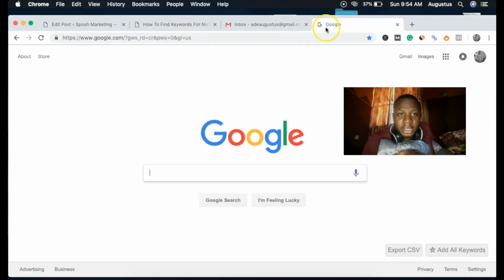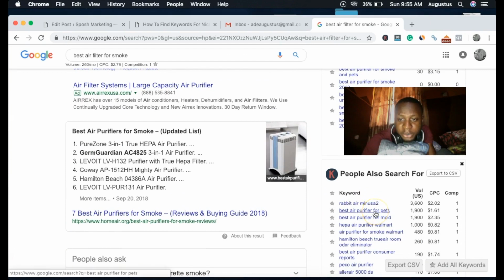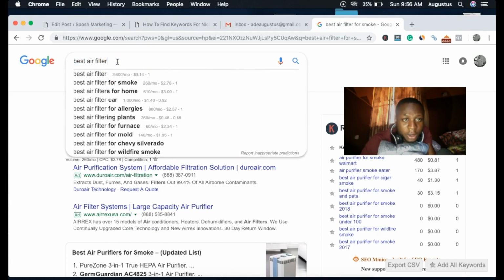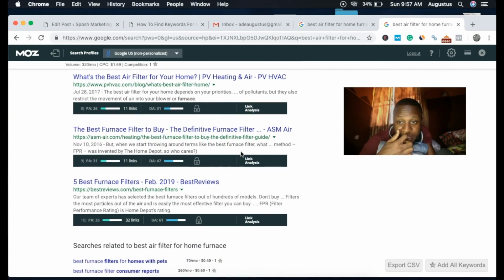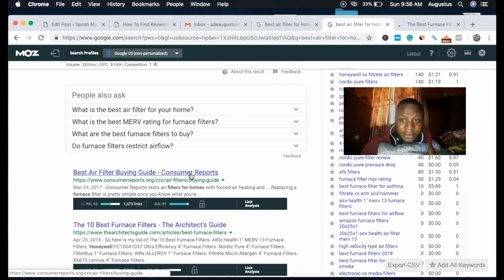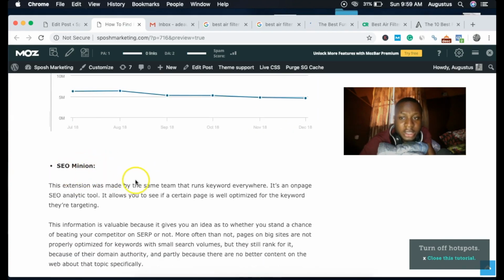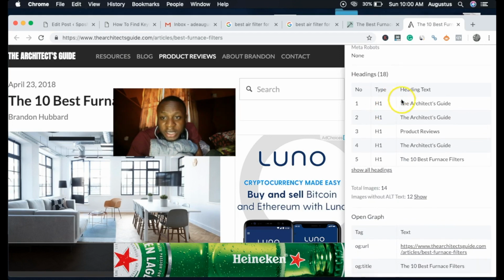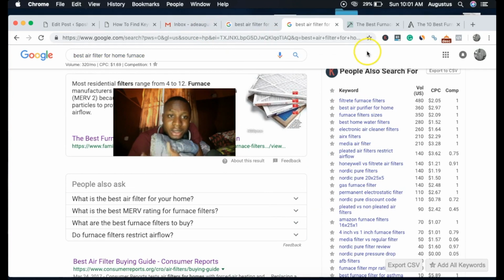How To Find Keywords For Niche Site Using Free SEO Tools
This video is about finding keywords for your niche site using free SEO tools.

It contains information on how to discover the right keywords, how to analyze potential competition and how to use free tools to ascertain you're selecting the right profitable keywords for your niche site.